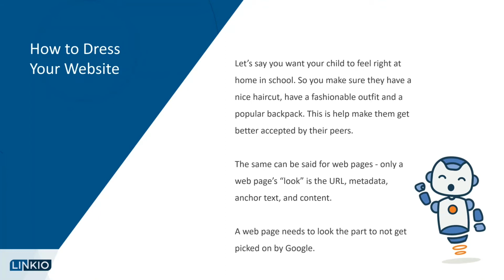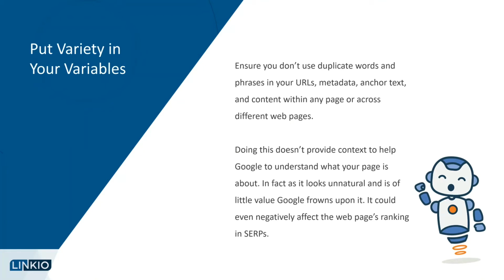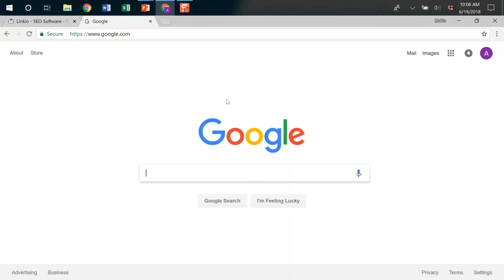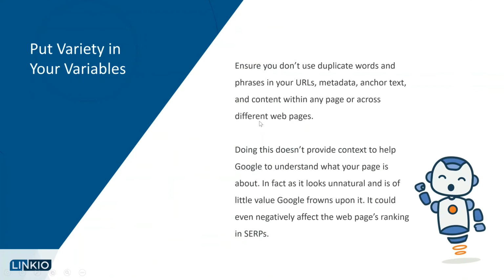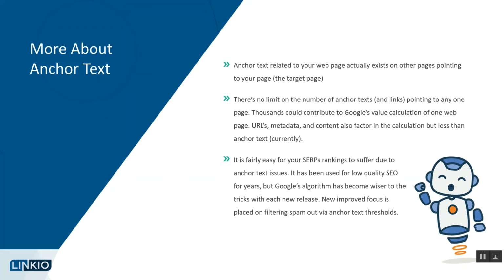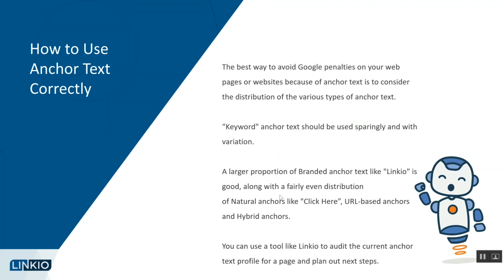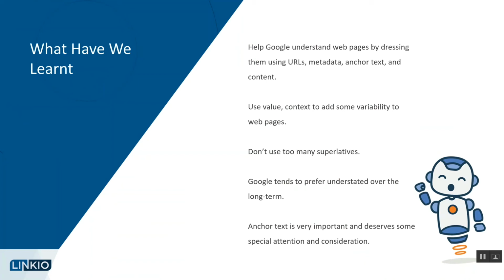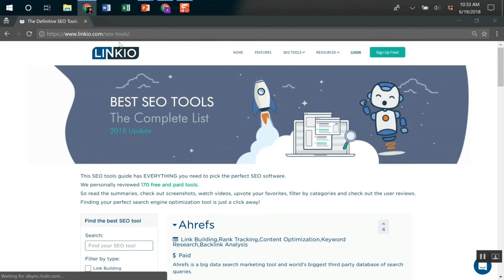SEO Tutorial Part 3 - Onsite Optimization Introduction - Page Factors to Consider on Your Site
This tutorial by Linkio founder, Ajay Paghdal, is part three of a five-part series that provides an overview of key concepts and terms surrounding Search Engine Optimization. Part 3 focuses on the different SEO factors to consider when you are creating content.  Now that we understand that the right combination of URL, metadata, anchor text and content is important, part 3 discusses how to implement these components into your content creation strategy. Topics covered in this part include: The importance of variety and uniqueness in your content, creating an effective keywords list and categories of keywords, how to incorporate anchor text correctly, and what things to avoid in your content.